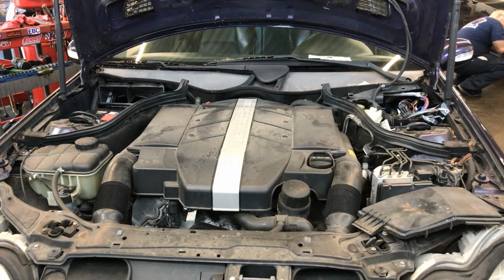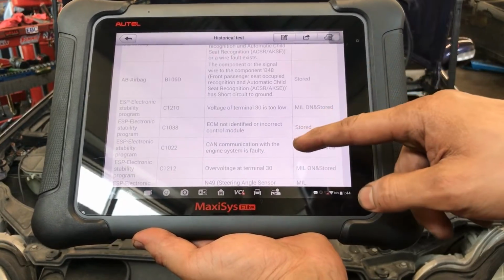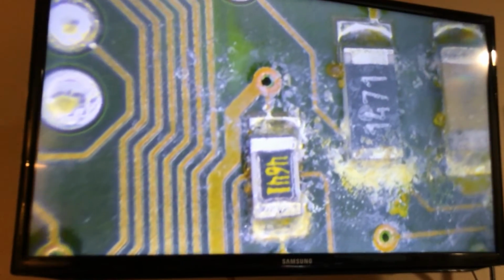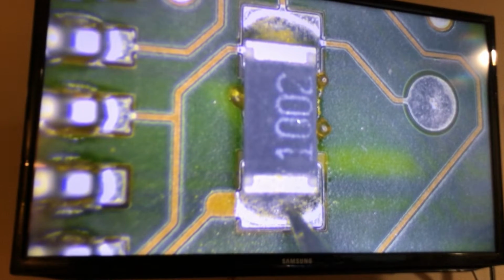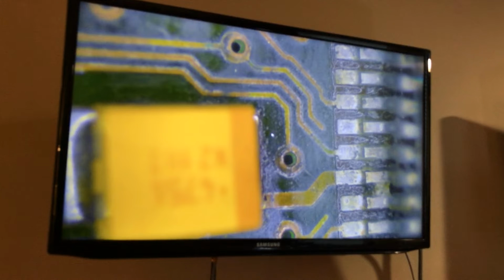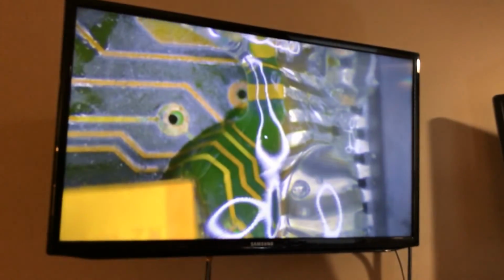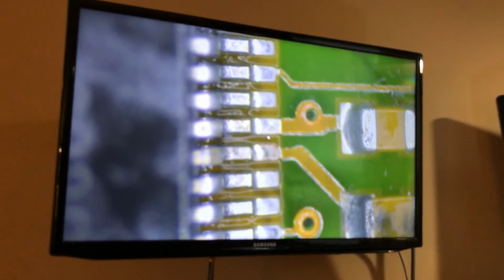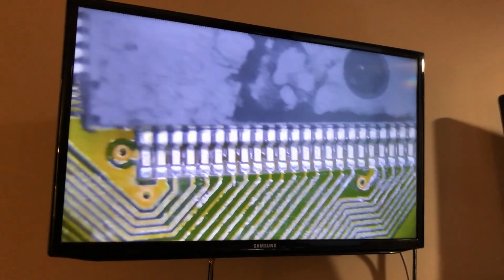2002 C240 No crank Engine Computer Repair Part 1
Ok this car is a not crank and water damage on the engine computer, lets see if we car repair this one!!